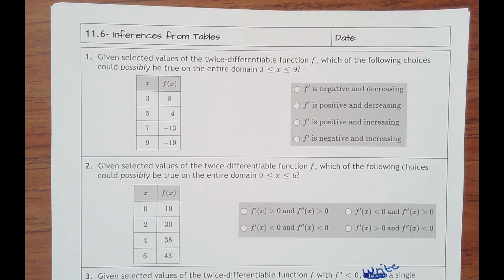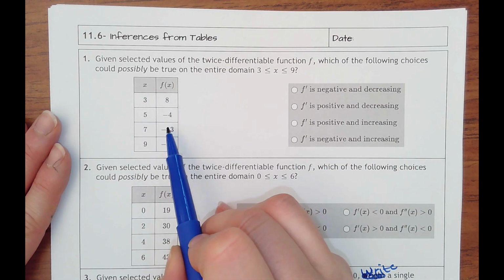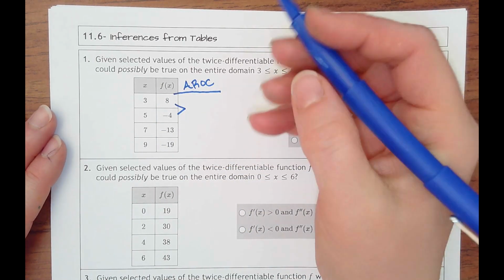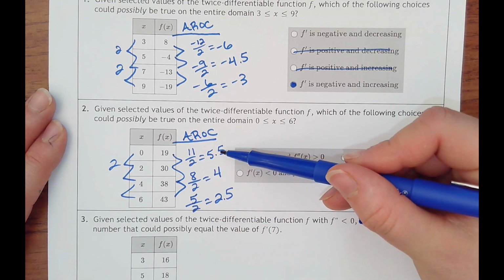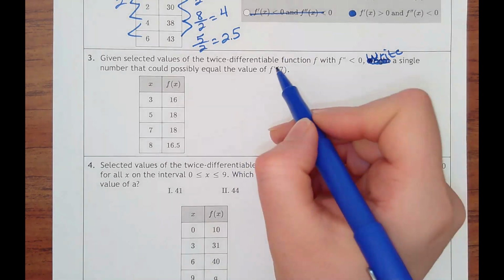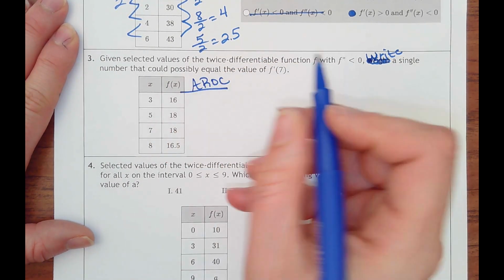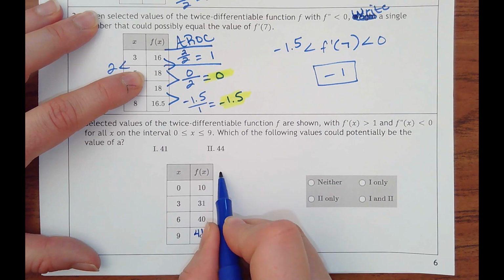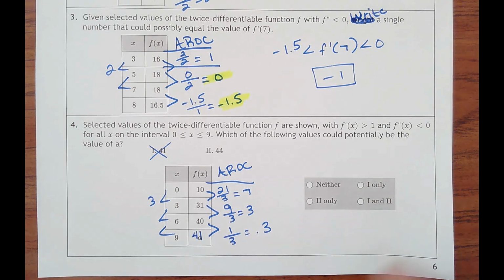11.6- Inferences from Tables